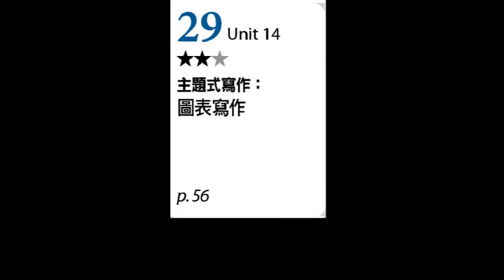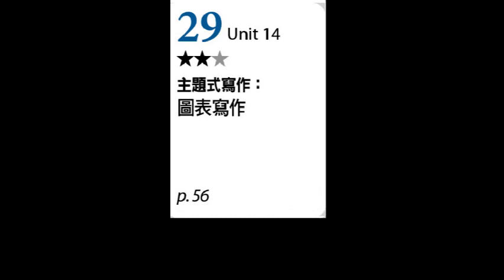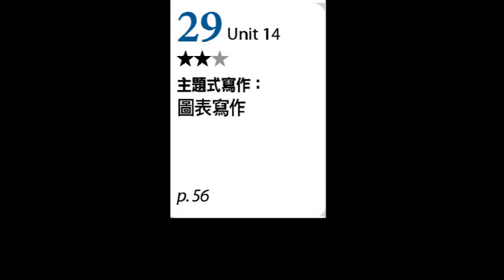【ALL+互動英語 20231229】主題式寫作：圖表寫作－課程講解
29

00:00 1. 開場
01:23 2. 寫作練習 part 1
17:38 3. 寫作練習 part 2